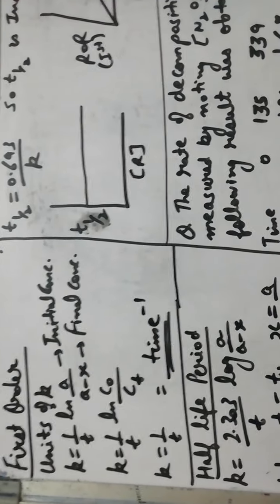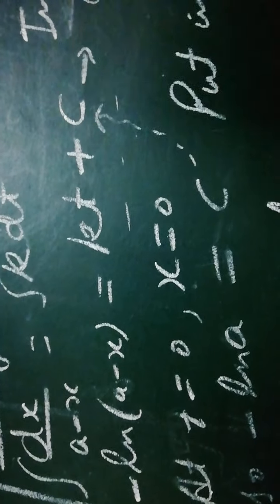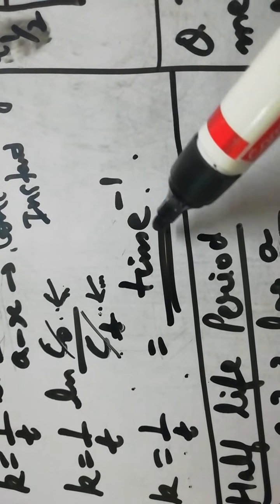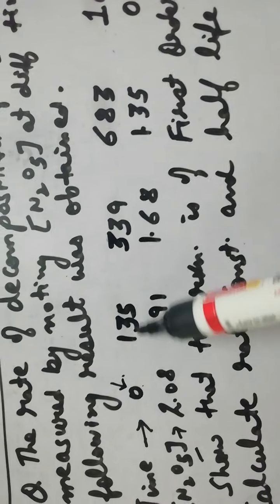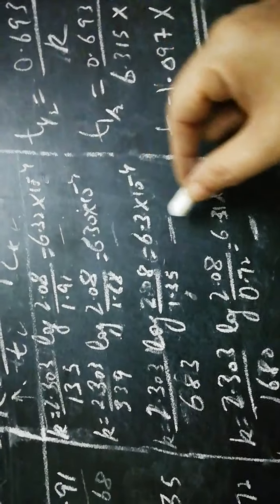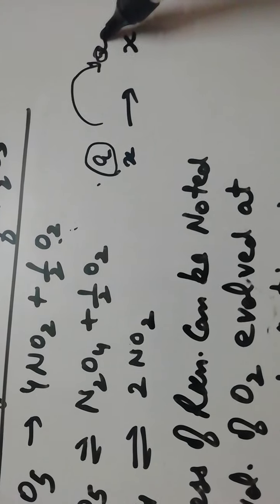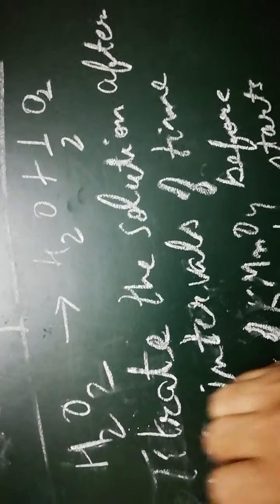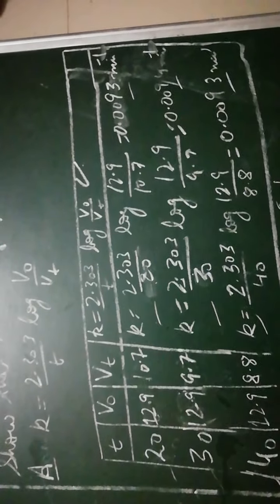Chemical Kinetics lecture 4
First order reaction, decomposition of N2O5, H2O2 etc